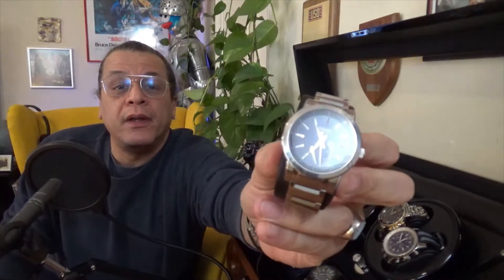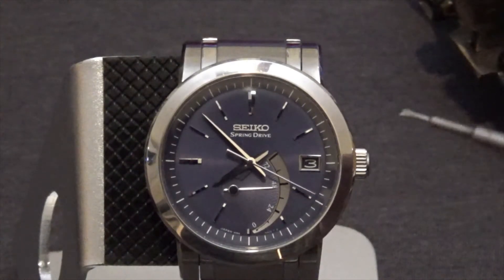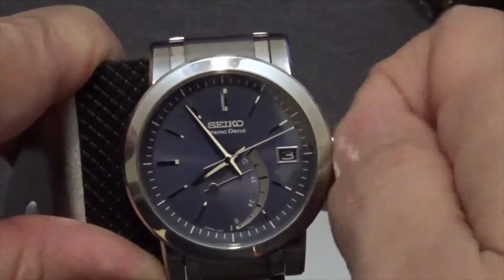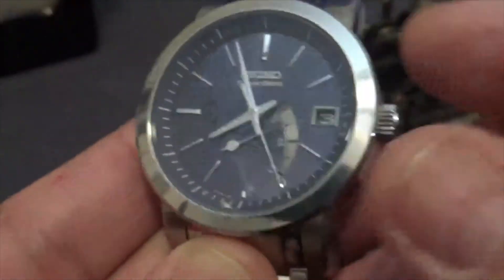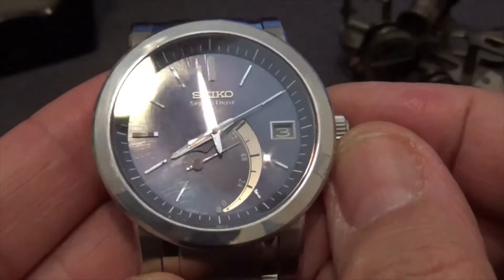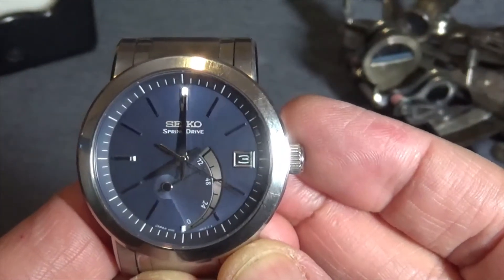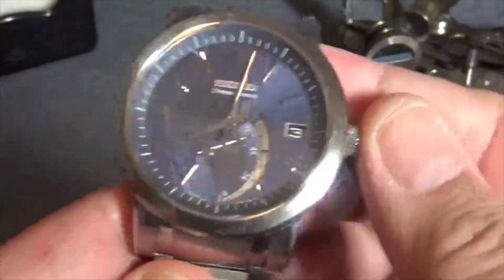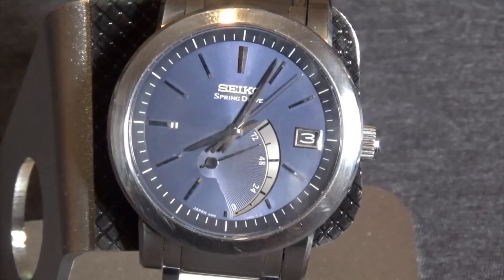Let's look at the first Seiko Spring Drive, advanced hybrid watch tech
In this episode of TalkingTimepieces we examine the first Seiko SpringDrive watch, a sharp piece that shows a promising path not taken. Its hybrid quartz/mechanical movement is still as controversial as it is sophisticated.